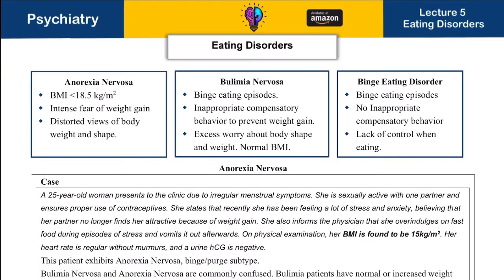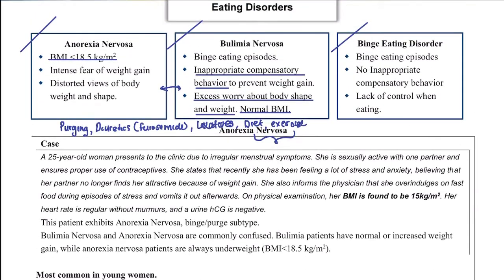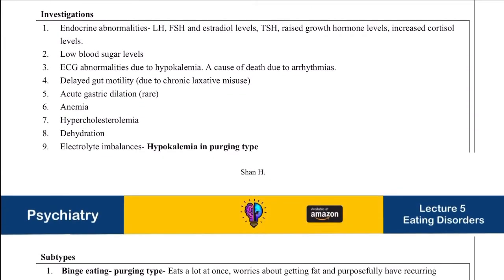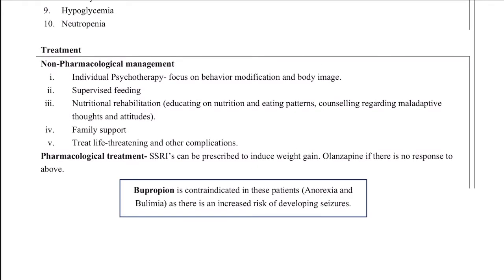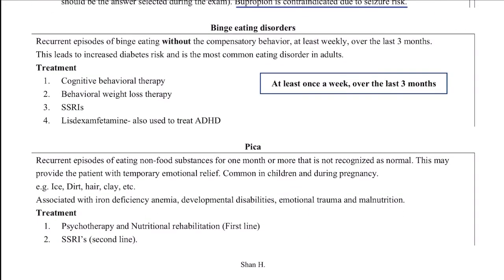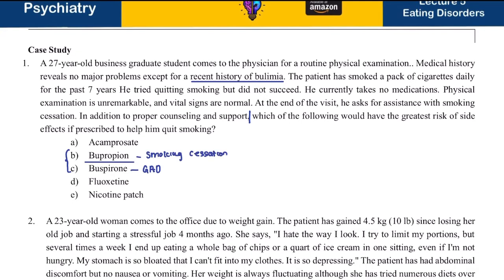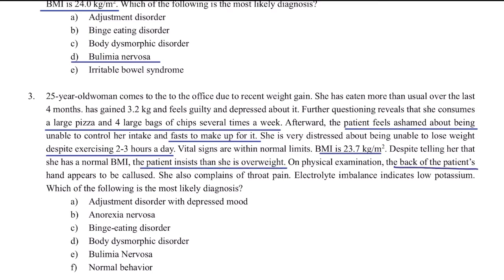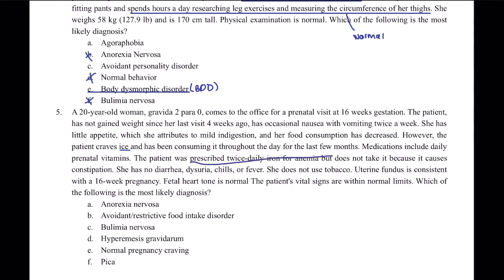5. Psychiatry for USMLE Step 1 and 2| Eating Disorders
Link for the Psychiatry for USMLE Step 1 and 2 book (Black and White):

Link for the book (Color)